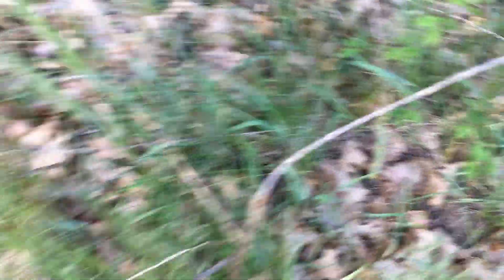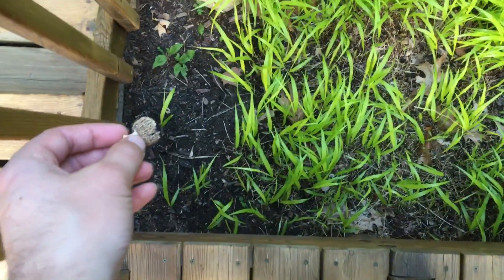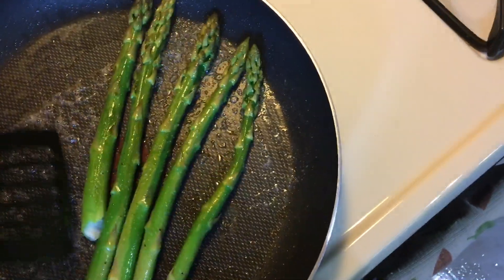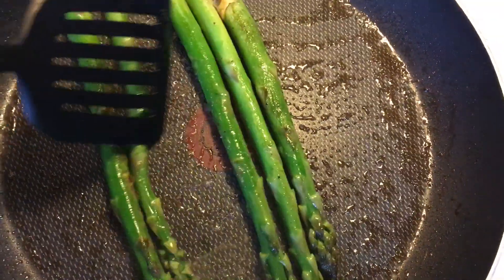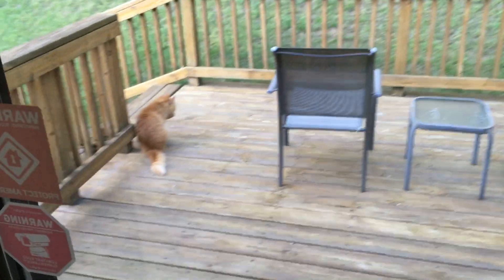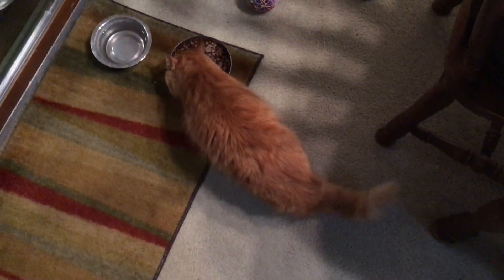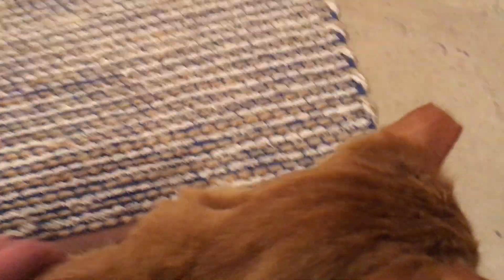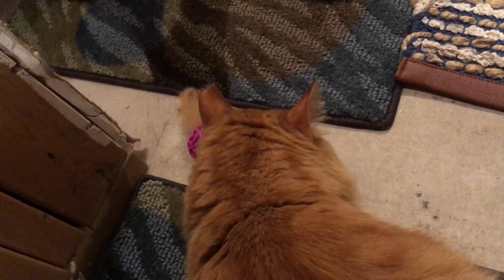We have an asparagus patch!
Don't forget to eat your greens!